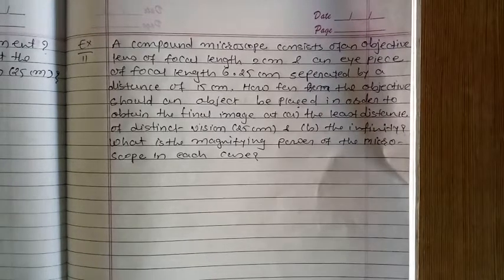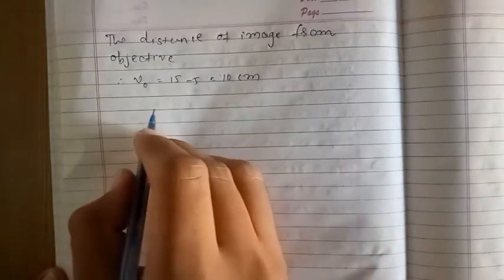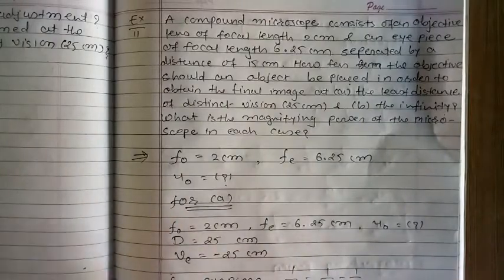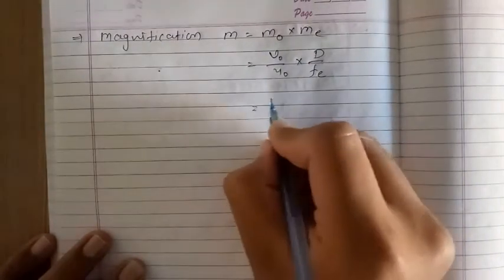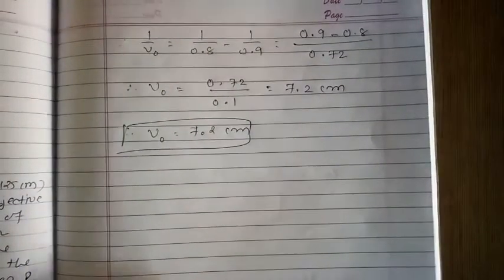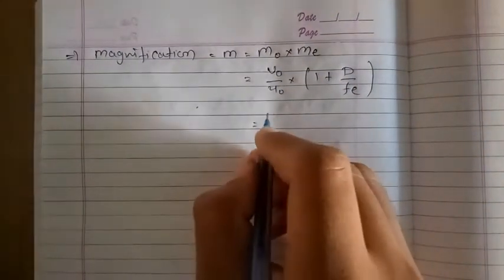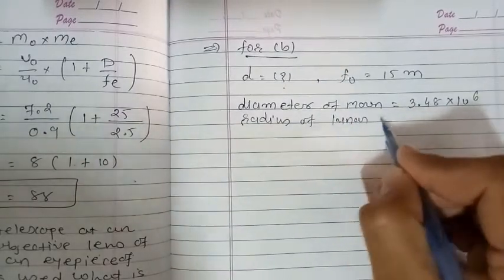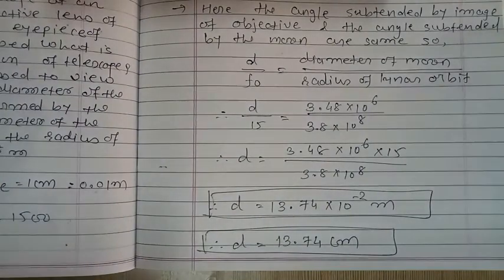Ray Optics lac-27 (EM) Ex - 11 , 12 , 14